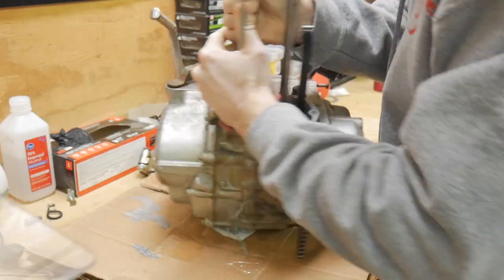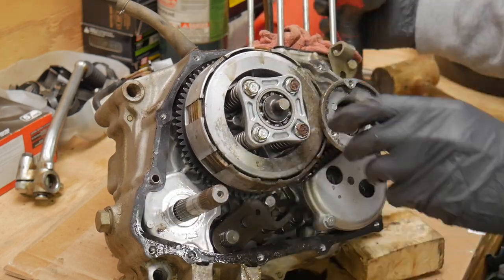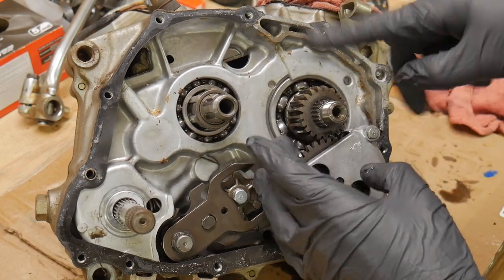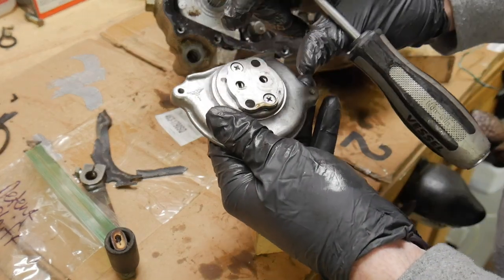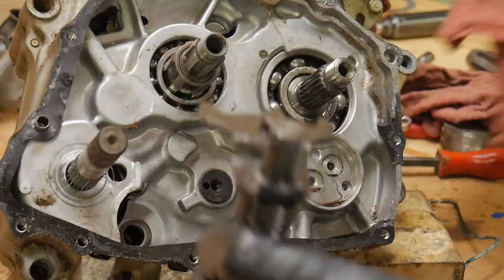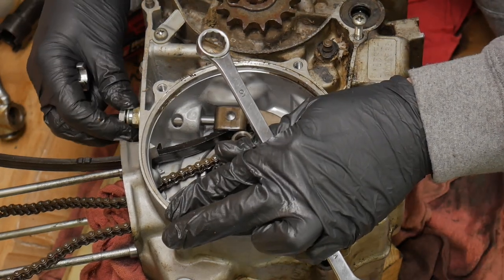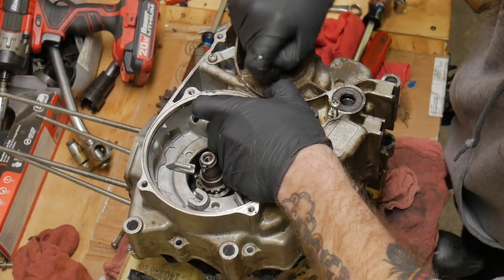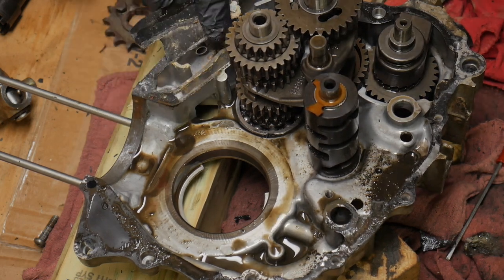Bottom End Tear Down: Honda XL185s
In this weeks video we dive deeper in this 1979 Honda XL185s engine to discover what lies beneath the carnage we have already witnessed with the top end. Honestly, I was a bit surprised..

We definitely have our hands full now!

Free Maintenance course
►► Join my FREE maintenance course to achieve quality service and maintenance practices for your motorcycle

If you need help on grabbing some tools

Is your bike running like crap?

Support Motorcycle MD and pick up apparel!

 @Grip Clean Heavy Duty Hand Cleaner